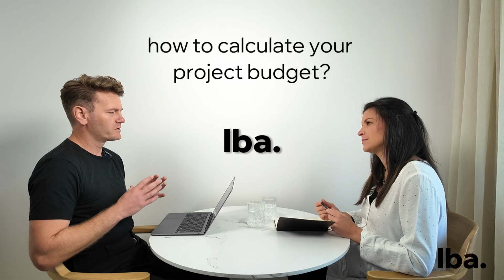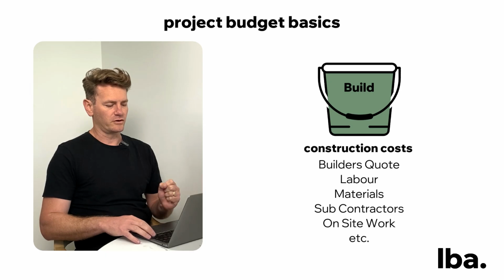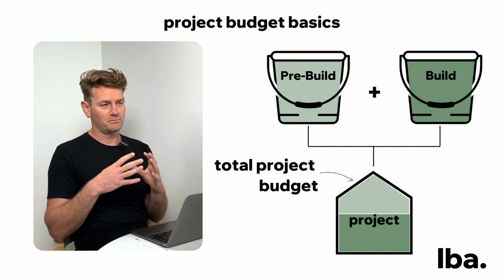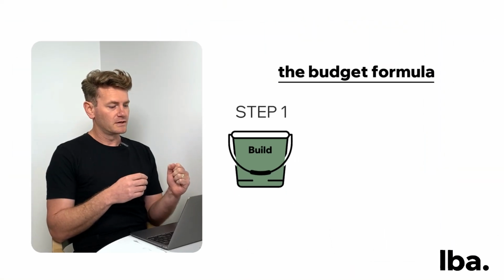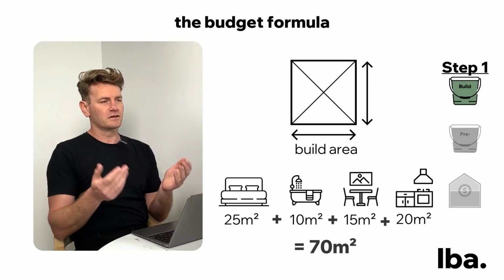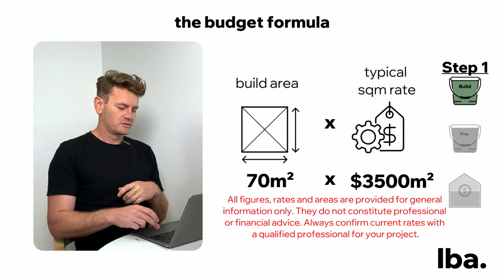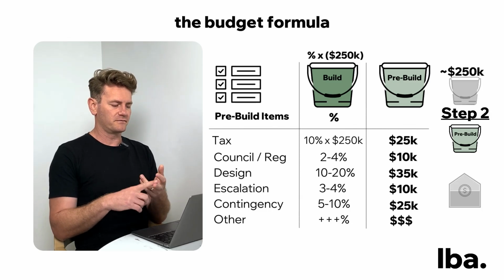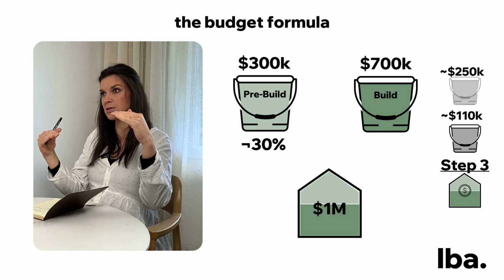How to Align Your Home Build Budget with Reality — The Simple Formula That Works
It’s packed with 10 Architect Essential Resources + bonuses, including the Project Cost Calculator featured in this episode to get your project started the right way!

In this episode of the LB Architects Podcast, we’re breaking down how to create a realistic budget for your home renovation or new build project even before a single line has been drawn.

We are Laszlo Baranyay and Fanny Laruelle, Registered Architects and Directors at LB Architects. Together we’re on a mission to make the world of design and construction clear, accessible and empowering so you can build with confidence.

We cover:
- The hidden costs of building that catch even the most savvy owners off guard
- How to create your own project budget using our DIY Project Cost Calculator (the same tool we use on client projects)
- A step-by-step example so you can align your expectations and your numbers
- The truth about “All-Inclusive” design & build packages and why transparency matters
- Architect insider tips to help you avoid costly mistakes and keep your project on track

Time Stamps:
00:00 – Why Most Building Budgets Blow Out (And How to Avoid It)
00:47 – What We’ll Cover in This Video
02:05 – Hidden Costs of Building That Surprise Most Owners
04:25 – Why Getting Your Budget Right Is Absolutely Critical
06:13 – Project Budget Formula: Overview
06:57 – Step 1: Understanding the Build Bucket
10:11 – Step 2: Breaking Down the Pre-Build Bucket
10:40 – Step 3: Putting It All Together: Your Total Project Budget
12:02 – What a $1M Project Budget Really Means
12:48 – The Expectation vs Reality Gap in Building Projects
15:58 – Architect Insider Tips: The Truth About All-Inclusive Packages
18:37 – Wrap-Up: Key Takeaways for Budgeting With Confidence

Lasz & Fanny
LB Architects